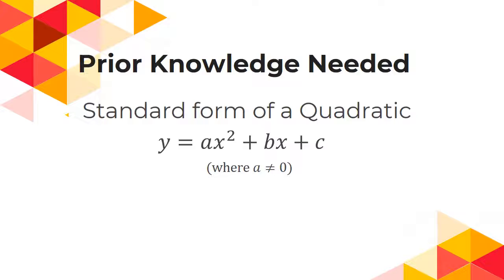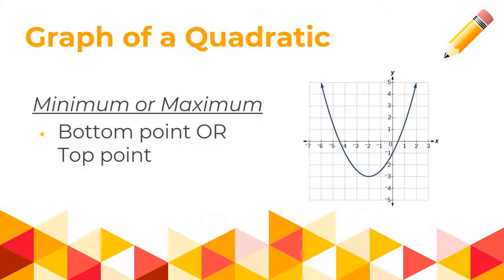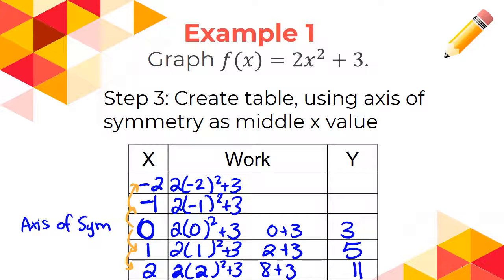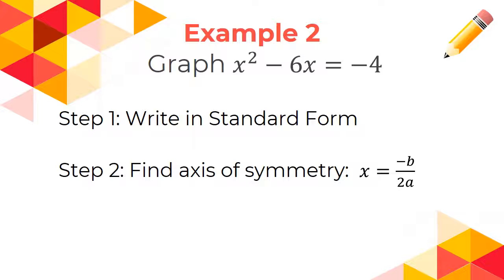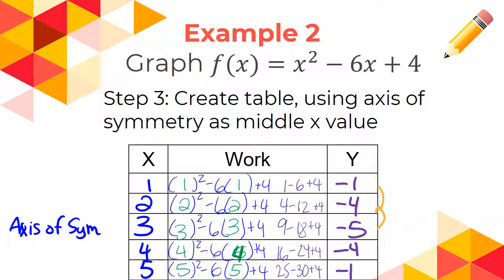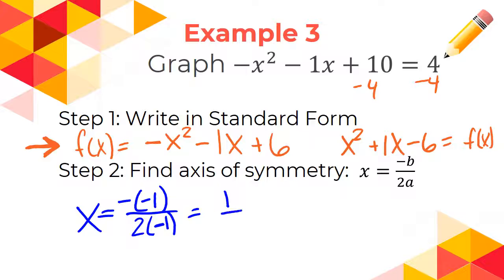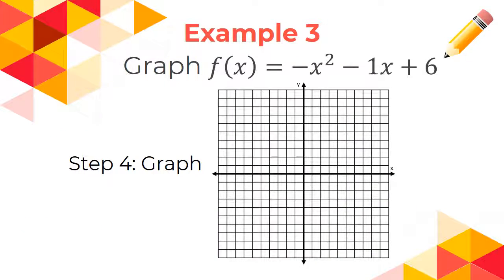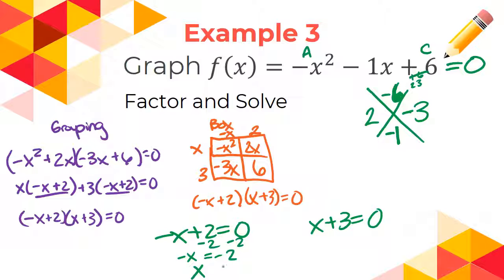Graphing Quadratics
Let's explore how to graph a quadratic utilizing a table and the axis of symmetry.